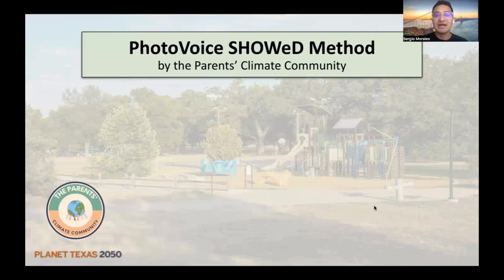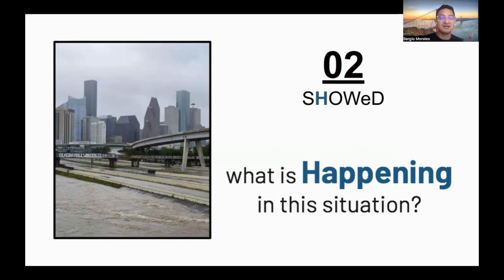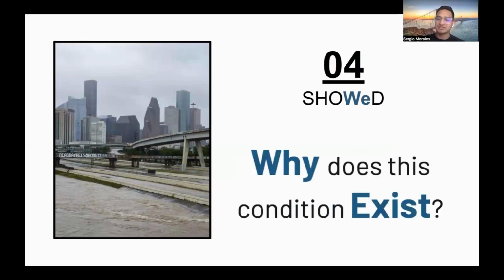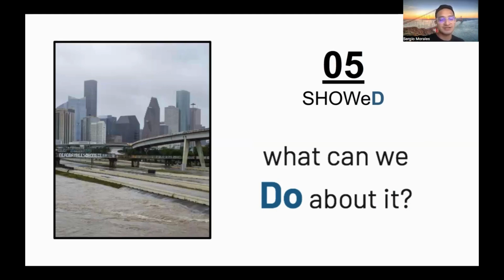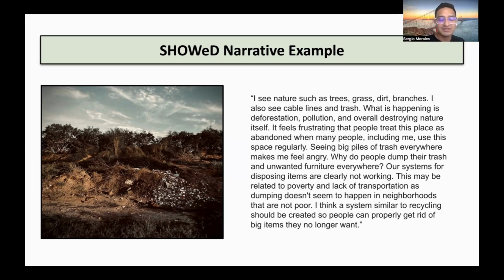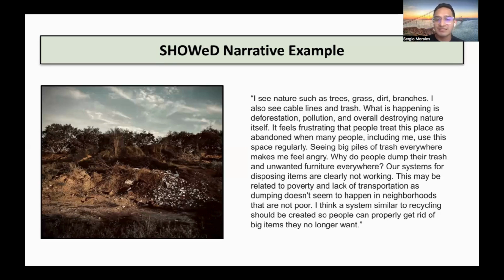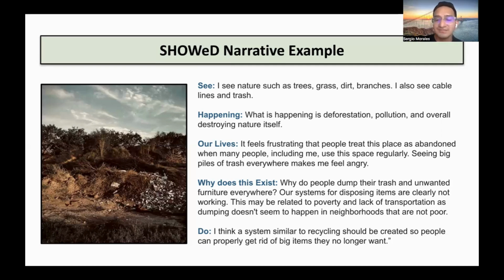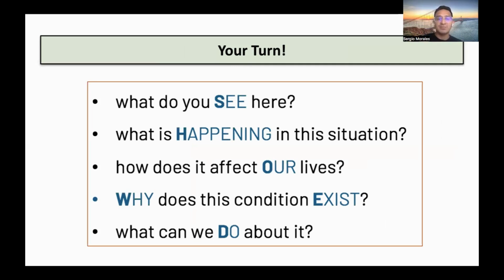Parents’ Climate Community Photovoice Video Series: SHOWeD Method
Overview:
In this video series, we introduce Photovoice, an interactive method that allows people to voice their community's concerns and priorities through photography. This video series is facilitated by Sergio Morales, an urban planning graduate student at The University of Texas Austin who recently was involved in a project in Pharr, Texas, that used participatory methods to emphasize young people’s priorities, concerns, and ideas for their natural and built environment.

Additionally, this summer, Sergio partnered with us, The Parents’ Climate Community, to lead workshops in Austin to introduce parents and guardians to Photovoice! This video series is a culmination of everything we discussed in these workshops.

The Pharr project and this video series are part of the Frontline Community Partnerships for Climate Justice Project, led by professors Miriam Solis and Carmen Valdez at The University of Texas at Austin. The Photovoice process discussed in this video series is modeled after the one used for the Pharr project.

References Used and Resources (if you want to learn even more!):
“A Facilitator’s Toolkit for a Photovoice Project” by United for Prevention in Passaic County.